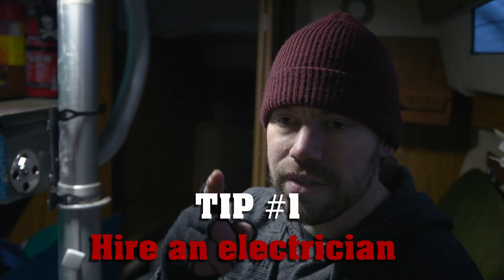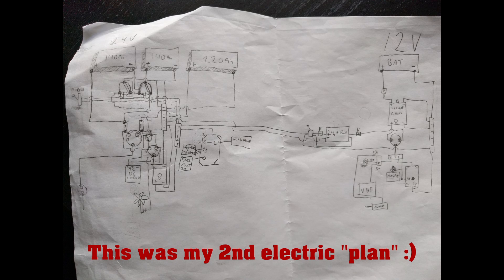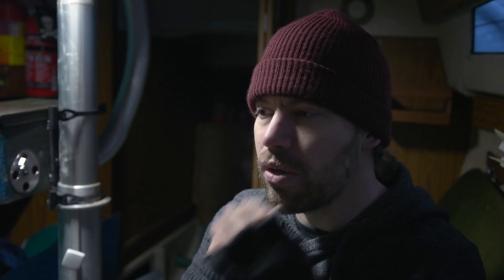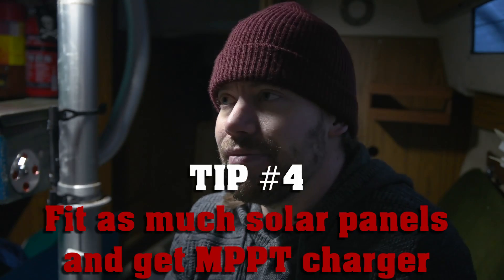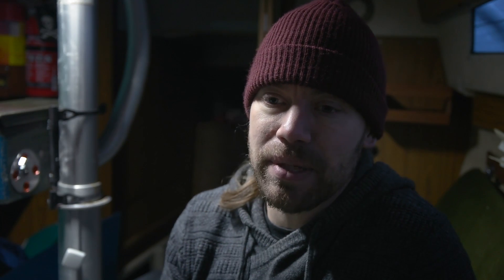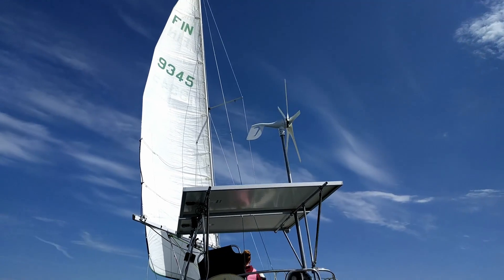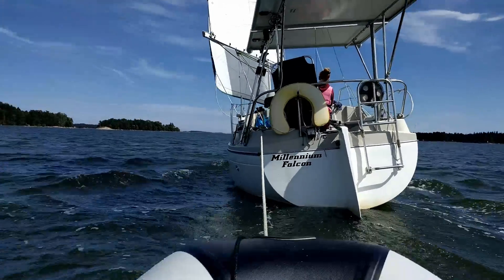5 tips for building an electric sailboat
These slowly explained tips are from my personal experience with my 24ft electric sailboat. They might not apply to your boat or project :)
Here's the link to the first part of videos explaining more about my boat: